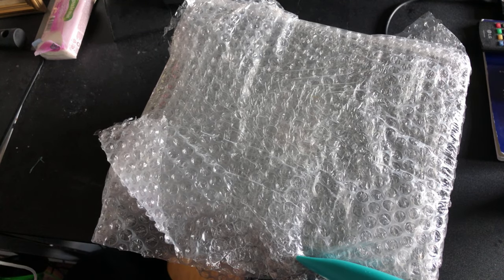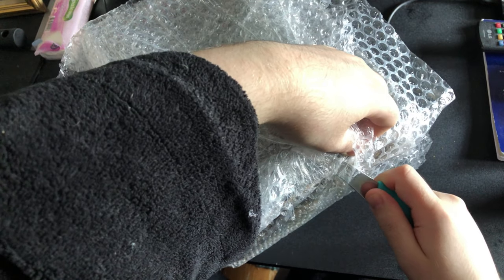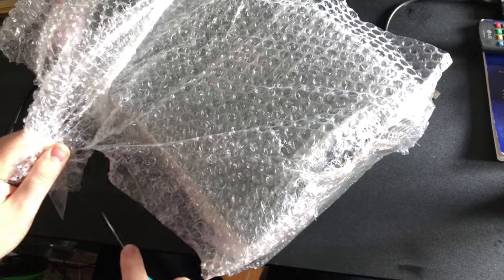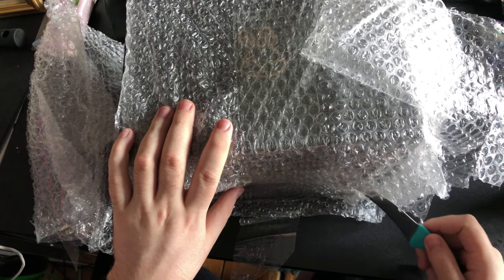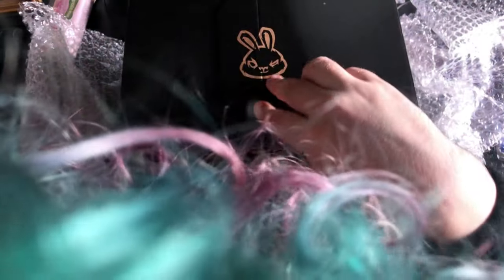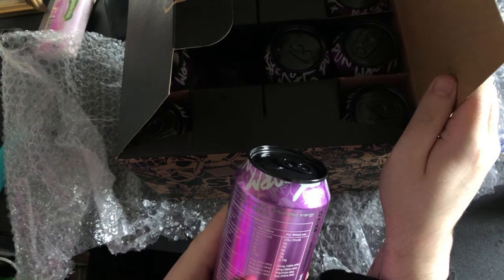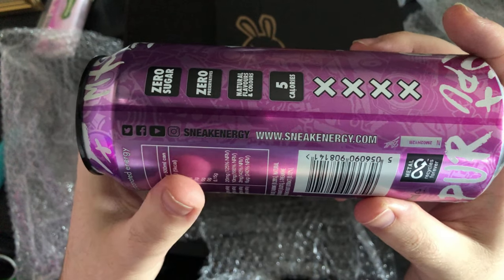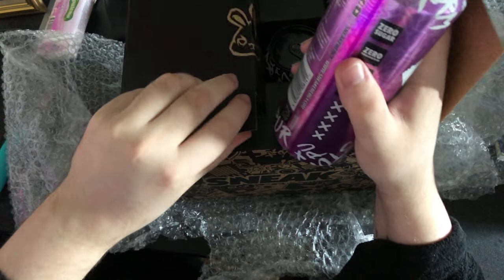Sneak : Purple Storm Cans Unboxing